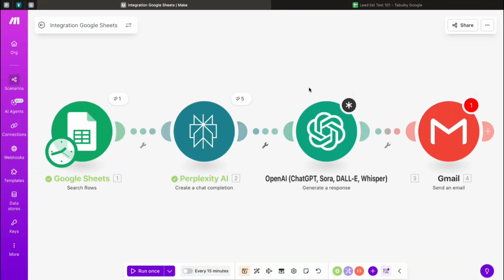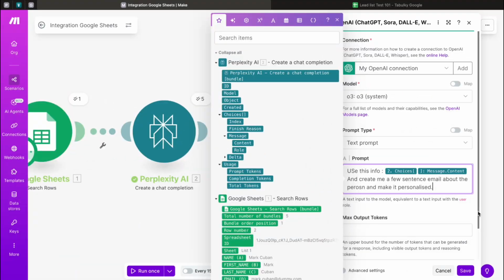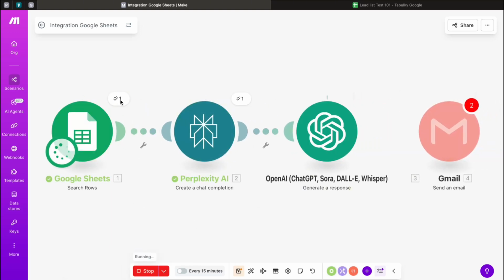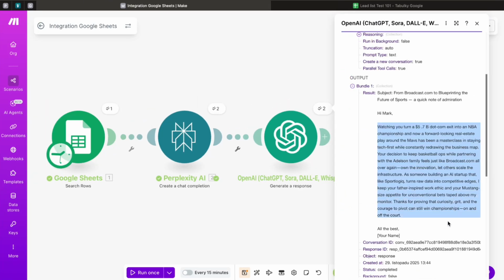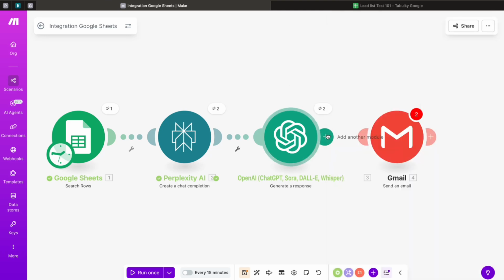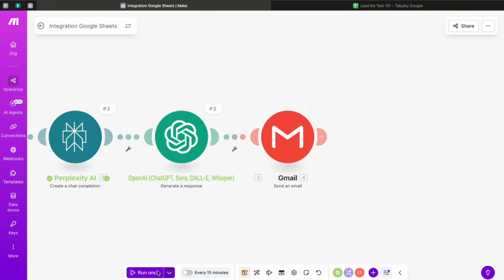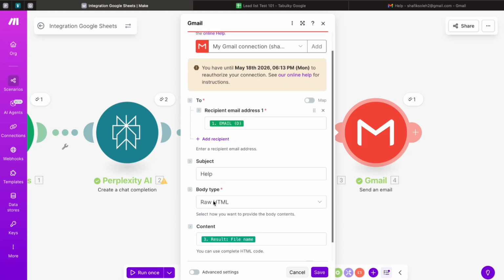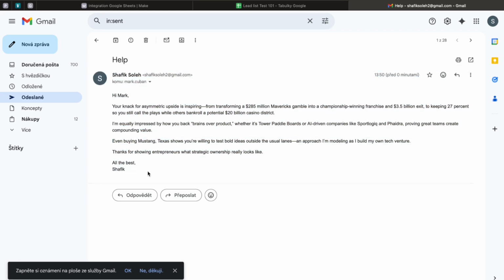I Automated Cold Email Outreach with AI: Perplexity → ChatGPT → Gmail (FULL System)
In this video, I show you how to build a fully automated outreach system using Google Sheets + Perplexity + ChatGPT + Make.com.

You’ll learn how to:
• Collect and organize leads
• Research each person automatically with Perplexity
• Generate personalized outreach emails with ChatGPT
• Send those emails automatically through Gmail
• Build a real system you can use for clients or your own agency

Perfect for anyone doing outreach, lead generation, or building automation workflows.

⏱️ TIMESTAMPS

0:00 – 0:18 Intro
0:18 – 0:39 Spreadsheet
0:39 – 1:30 Google Sheets Module
1:30 – 3:25 Perplexity Module
3:25 – 4:12 OpenAI
4:12 – 5:10 GPT Module
5:10 – 6:22 Result
6:22 – 8:14 Sending the Emails